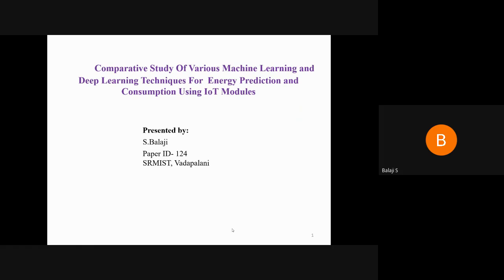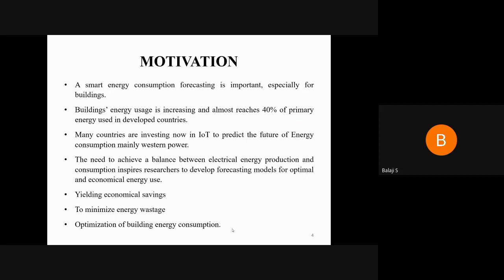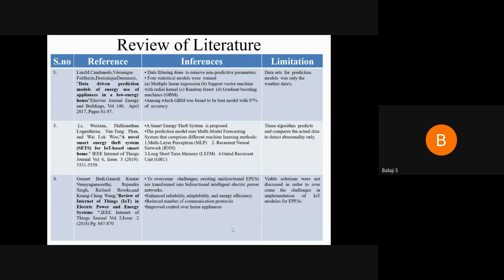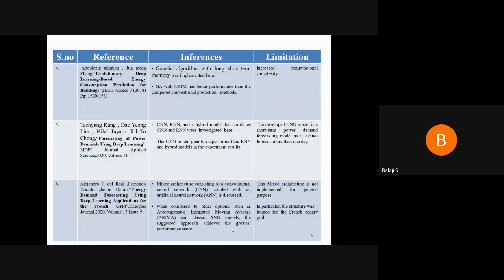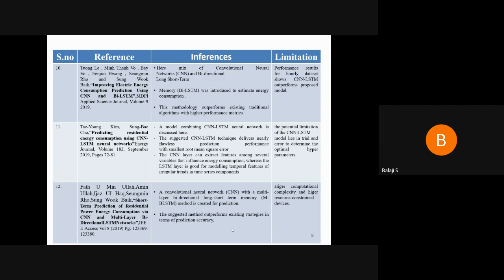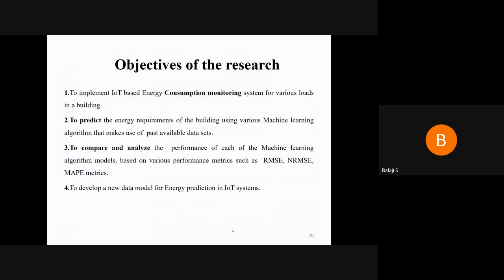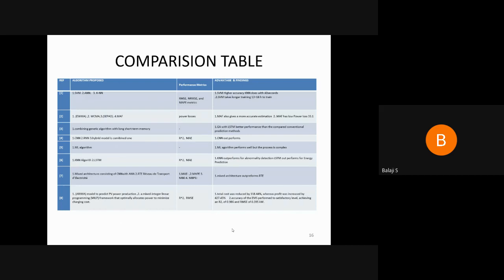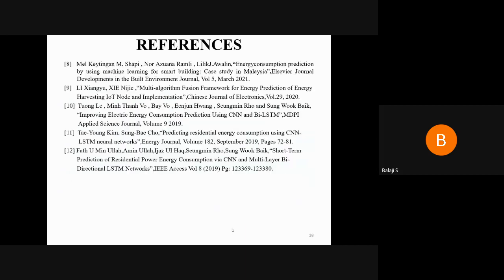124_Comparative Study Of Various Machine Learning And Deep Learning Techniques For Energy Prediction